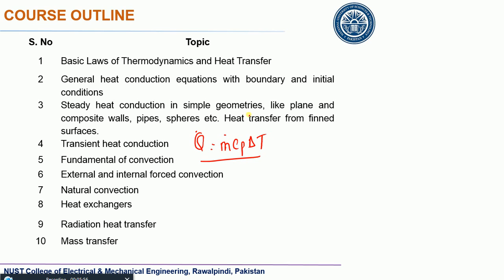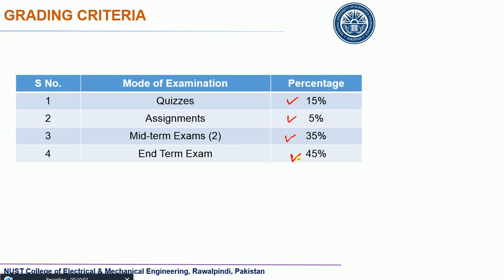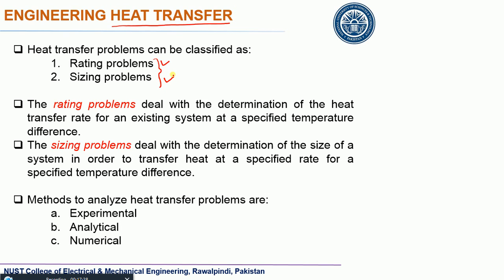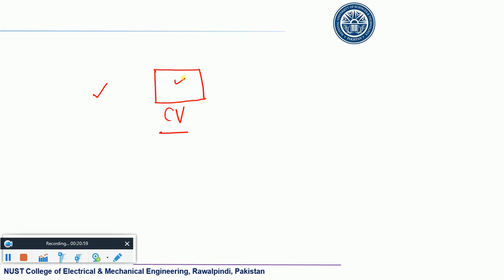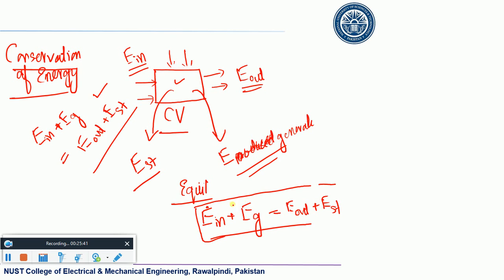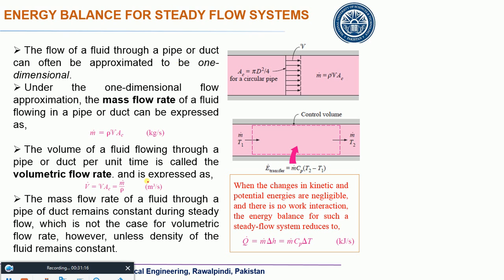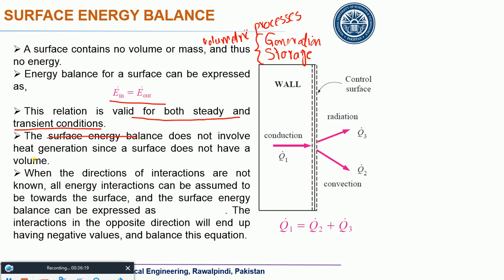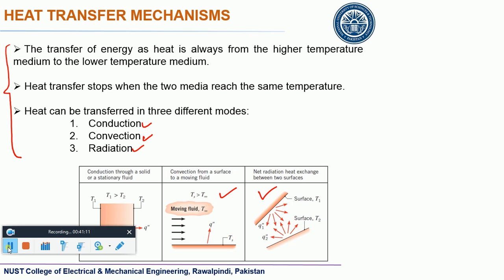ME 330 Heat & Mass Transfer Lecture 1